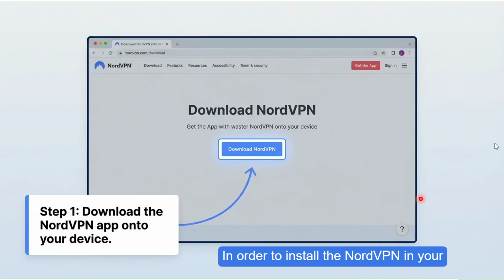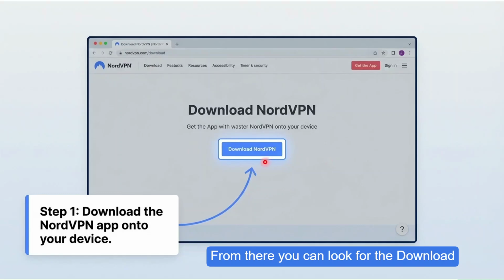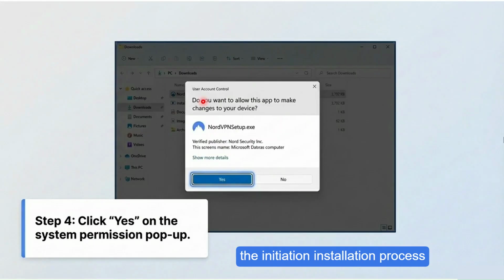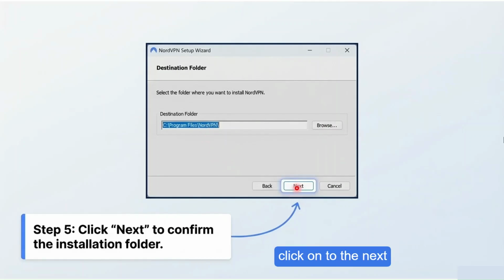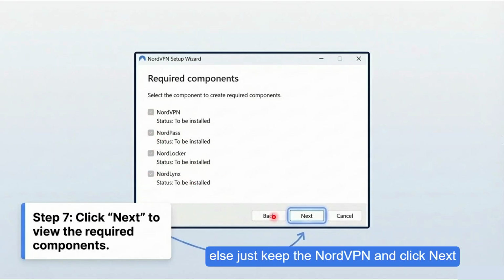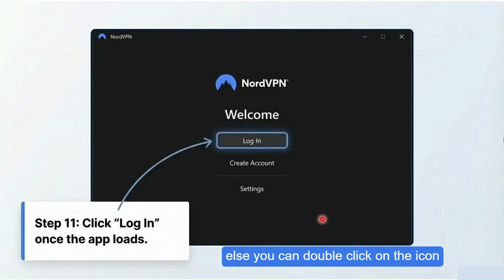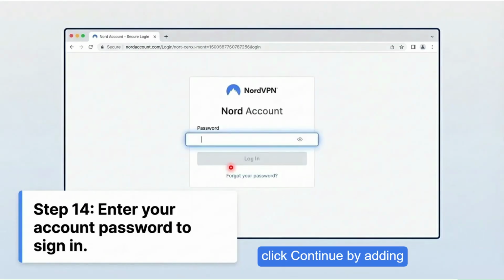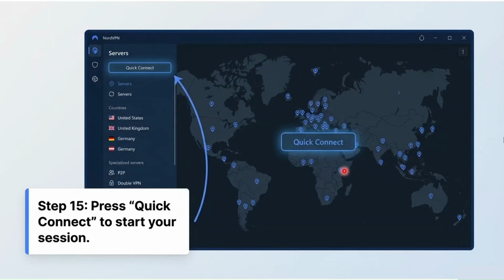How to Install NordVPN on Windows 10 & 11 | Nord VPN Tutroial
In this Nord VPN tutorial, you will learn how to set up a VPN for Windows 10 and 11. If you haven't downloaded the Nord VPN App, here is the
This video is a comprehensive technical guide for setting up and utilising NordVPN on a modern Windows operating system. It follows a logical progression, beginning with the initial download and software installation before moving into the specifics of account authentication and user interface navigation. A primary theme of the video is user-directed connectivity, as it explains how to secure a connection through either an automated "quick connect" feature or by manually selecting global server locations. Ultimately, the video functions as an educational walkthrough.
In order to install the NodeVPN in your Windows 10 or Windows 11 PC or laptop, you need to go to the NodeVPN website. You can click on that and you will be uh taken to the NodeVPN website. From there, you can look for the download um button and click on the node download NodeVPN. To install it, you need to look for the download NodeVPN um button and you can just press that to initiate. iate the downloading process. Once the download is complete, you can go to your download folder and look for this NodeVPN setup.exe file. Doubleclick on that to start the initiation installation process. In the next screen, you will be asked to give the uh permission for installation. You can just press yes to continue. Uh next, you will be given the option to change the destination folder. In case you want to do that, click browse, select the desired folder, and Click next. However, we would recommend that you keep the default location as it is and click onto the next. You can also check the uh these two boxes in order to create the shortcut on desktop and start menu and click next. Sometimes it happens that NodeVPN asks you to install their additional products like Node Pass uh or Node Locker or Node Linux. In case you want to download them, you can check them or else just keep the NodeVPN and click next. Click want to install and once the installation is finished you will get this option. Uh you can check this launch NodeVPN and click finish. It will start automatically or else you can double click on the icon uh which is there on your desktop to start the NodeVPN application. Click onto the login. Uh you need to have the uh paid version. In case you have a paid version of the NodeVPN the you will have the email and password uh Um you need to add the email or username here and then the uh password and click continue by adding the password here and then you will be logged into NodeVPN. You can just press the quick connect to start uh your uh secure uh session or else what you can do is that you can change the location to your desired uh region by selecting any of the region from the map or from the list which is shown here. At the end, we would again urge you to download the NodeVPN from our link in case you've decided to buy this.